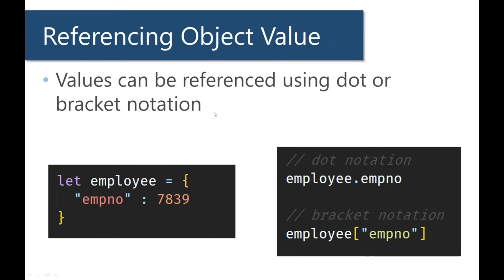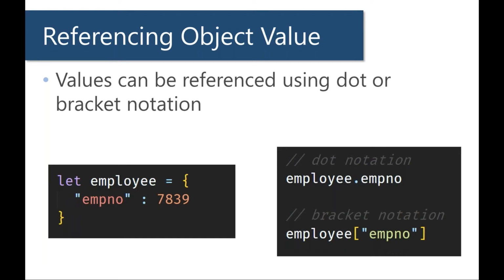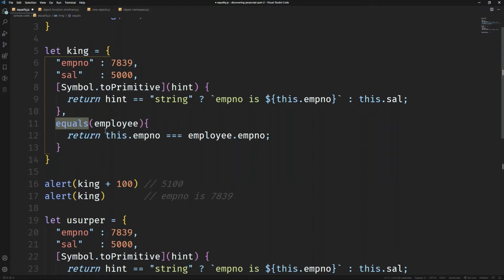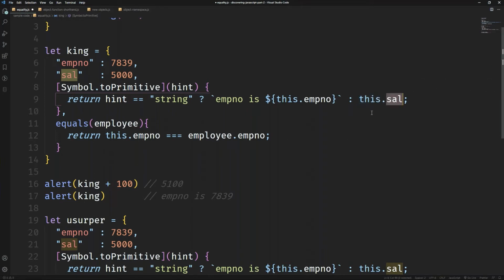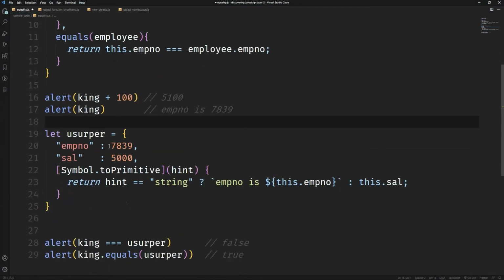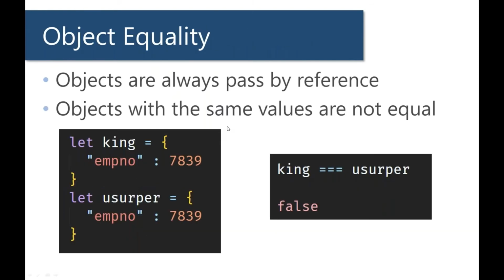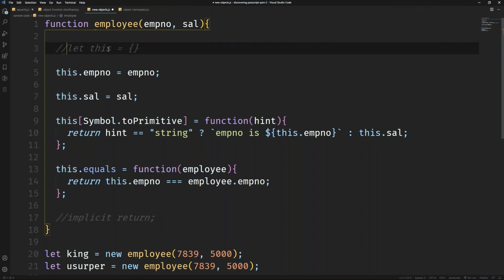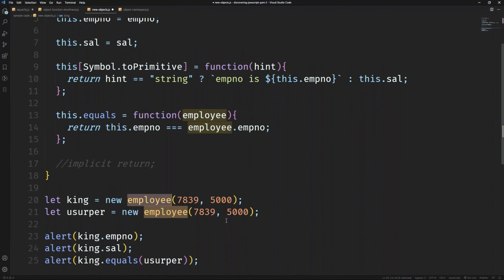2 How Can Objects Be Used in Applications - Discovering JavaScript Part 2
Lesson 2 covers how to use objects in JavaScript applications.

This tutorial is the second in a series.

Topic Summary:

• JavaScript Values
• What is an Object
• Adding Properties & Methods
• Scope and Property Visibility
• IIFE(Immediately Invoked Function Expression)
• Creating a Namespace
• Looking Forward at Modules

Presenter:
Tyson Jouglet

Moderators:
Lino Schildenfeld and Dave Anderson

Audience:
Web Developers